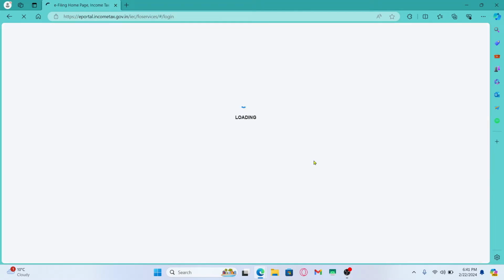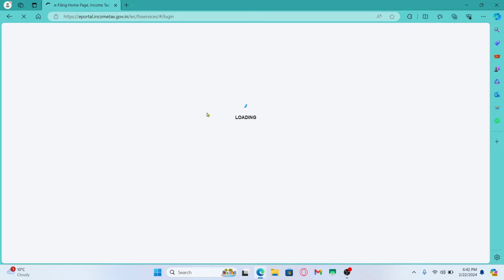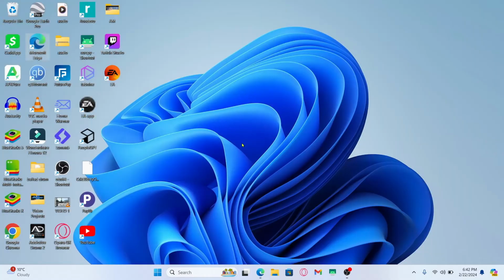How to Login AIS Income Tax? AIS Income Tax Sign in Tutorial on PC (2024)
Welcome to our detailed tutorial on accessing AIS Income Tax, your trusted platform for efficient and hassle-free tax filing! Whether you're an individual taxpayer or a professional accountant, mastering the login process is key to unlocking the full potential of AIS Income Tax.

In this video, we'll guide you through the straightforward steps to login to AIS Income Tax and gain access to a wealth of tools and resources for managing your taxes. From navigating to the AIS Income Tax website to securely entering your login credentials, we've got you covered every step of the way.